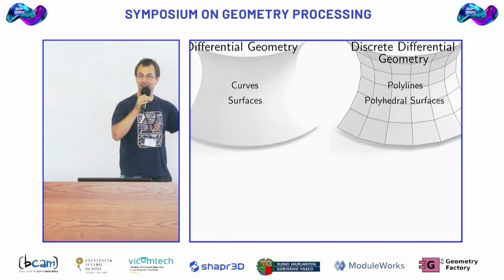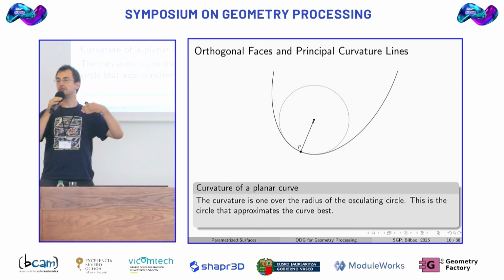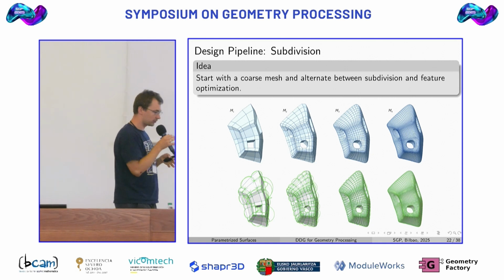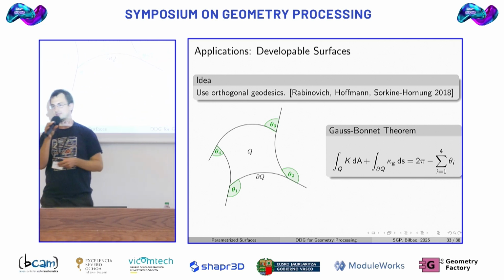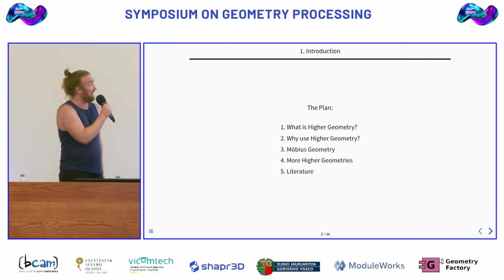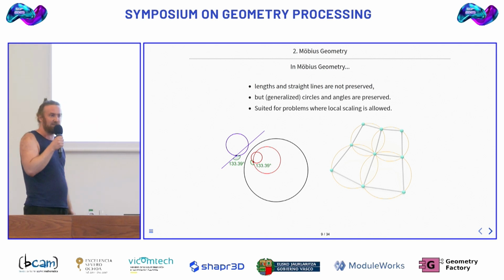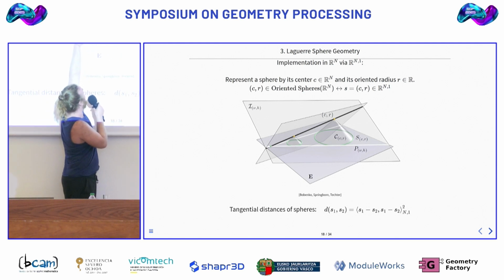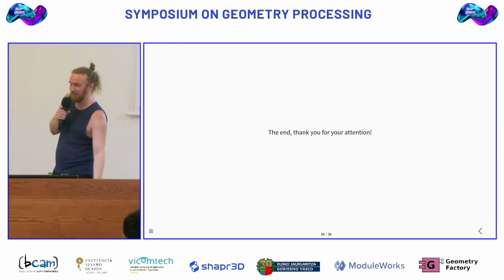"DDG Methods for Geometry Processing" by Niklas Affolter and Felix Dellinger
Speakers: Niklas Affolter (TU Wien) and Felix Dellinger (TU Wien)

Abstract: This lecture will explore two approaches to Discrete Differential Geometry (DDG) and its applications.

The first approach treats a mesh not just as a discretization of a shape but as a geometric object with its own intrinsic structure. Just as classical differential geometry develops theories for smooth surface parametrizations, a discrete counterpart can be formulated for meshes. This perspective can be a powerful tool in Geometry Processing: on one hand, it enables the generation of visually or structurally optimized meshes particularly relevant in architectural geometry; on the other, it allows us to design shapes with specific properties by imposing only local constraints on the mesh. For instance, a geodesic and orthogonal mesh naturally defines a developable surface.

The second approach highlights the power of Higher Geometries in Geometry Processing. For example, compared to Euclidean geometry Möbius geometry offers greater flexibility - preserving only intersection angles instead of  distances. Examples we consider are conformal mappings and Möbius subdivision. Beyond Möbius geometry, we will also introduce line geometry and Laguerre geometry, discussing both their theoretical foundations and practical implementations.